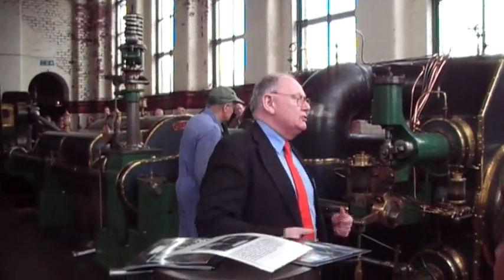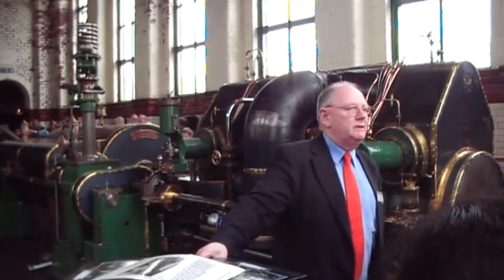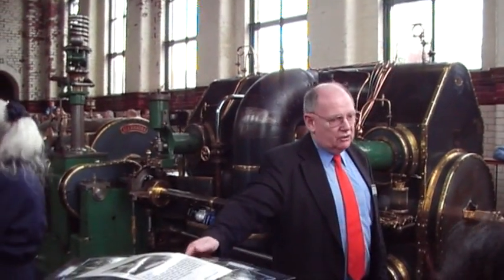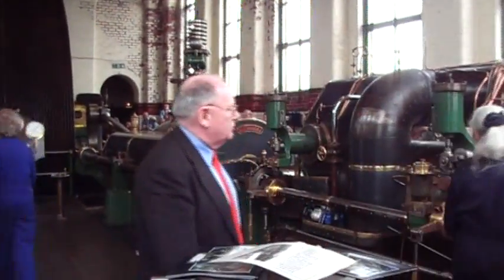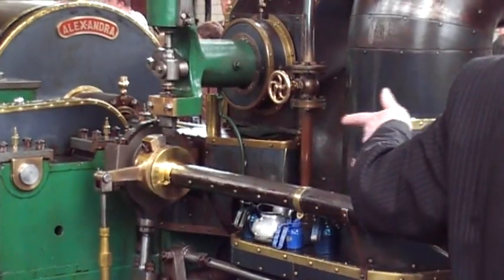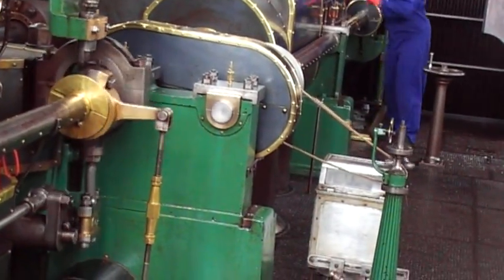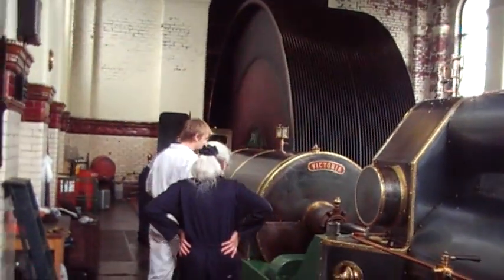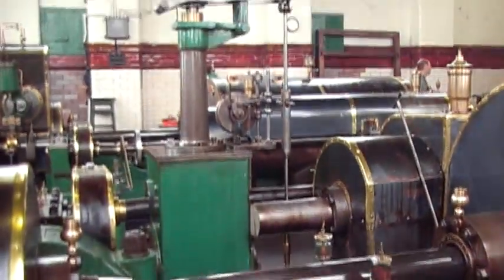Ellen Road Steam Museum Steam Day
Largest steam mill engine in UK , based at Ellen Road , Rochdale UK .Fly Wheel is 85 tons and rotates at 56 rpm and produces 3000hp. Used to power the spinning machinery via pulley up to 1975.